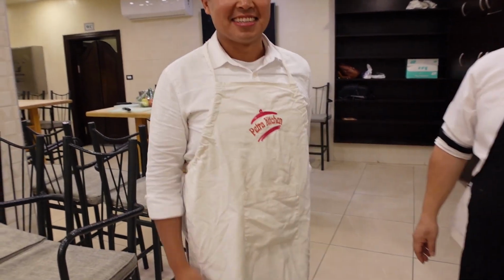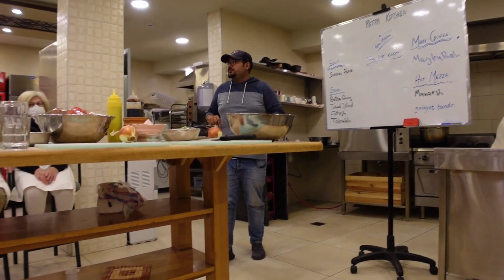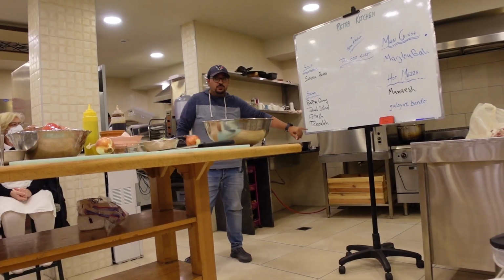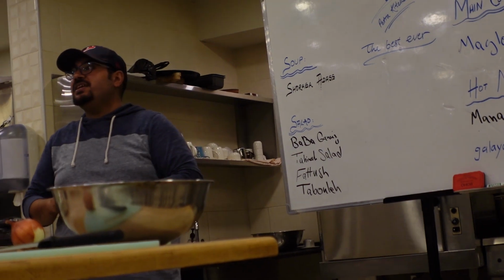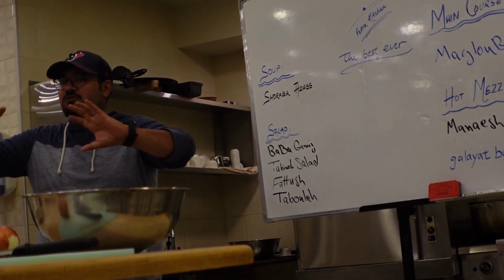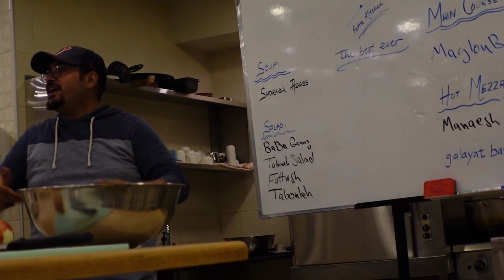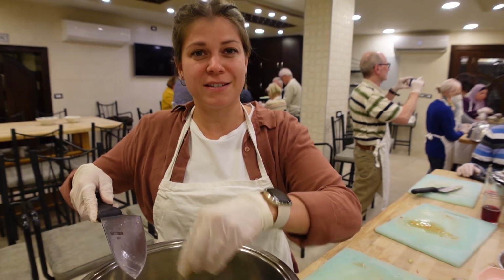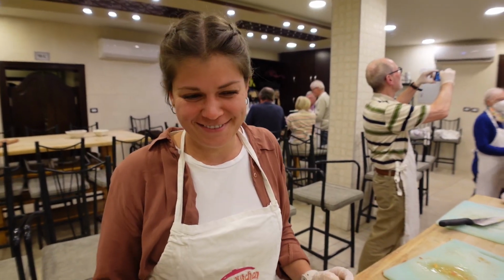COOKING TRADITIONAL JORDANIAN FOOD + PETRA BY NIGHT (is it worth it?) // JORDAN TRAVEL VLOG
We had no idea what we were getting ourselves into tonight with a Jordanian cooking class! A good friend in Petra set this up for us and we weren't sure if we were going to be doing the cooking ourselves or if we were going to be watching others' cook. Turns out we had a whole lot of cooking ahead of us! The main dish was a Jordanian specialty called maqluba which is an incredible 1-pot dish where the ingredients are layered and cooked on the stove. Maqluba translates to "upside down" because the dish is literally flipped upside-down before serving. Mico was the lucky candidate for trying the flip and… well… he was a little embarrassed by how it went!

After our cooking class we went to Petra By Night, which is exactly what it sounds like - visiting the lost city of Petra at night time! The local Bedouin people set up candles along the 1.5km walk through the Siq to the Treasury and nothing but the candles and the moon light your way to the iconic spot of this World Wonder. It is a gorgeous sight and completely different from visiting Petra during the daytime. Tickets for Petra By Night are sold separately from tickets to visit Petra during the day, and as of November 2021 tickets cost 17 JOD/person (about $31 CAD or $25USD). Is it worth it? Watch to the end to hear our thoughts!

Sign up for our free newsletter for behind the scenes content and our travel plans

Planning a trip? Check out our packing video to see what we pack for long-term travel

== OUR FAVOURITE TRAVEL GEAR ==
+ Matador soap bar case
+ HeroClip Carabiner
+ Toiletry kit
+ Travel Adapter (Universal)
+ Makeup Remover Cloth (Erase-Your-Face)
+ Ex-Officio Underwear
+ Passport Wallet: h
+ Laundry Clothesline
+ Eagle Creek packing cube
+ Mico's main backpack
+ Nicole's main backpack

*Some of the links above are affiliate links and we may get a small commission at no cost to you if you choose to use a link to purchase a product!

☕ Support Us ☕
If you enjoy our content and want to help us continue creating, we would be so grateful if you head over to buy us a coffee!

== Chapters ==
0:00 Preview
0:30 Petra Kitchen cooking class!
1:59 What are we cooking?
2:55 Learning to cook maqluba
4:13 Fresh pastry for Bedouin Pizzas
4:39 The flip...
5:58 Time to eat!
7:44 Petra By Night
10:22 Bloopers

Hey there! We are Nicole and Mico, full-time travel vloggers searching for adventures all around the globe. In March 2021 we quit our jobs, sold our belongings, and hopped on our first ever one-way flight leaving our home country Canada. We believe travel builds understanding that reaches across culture, language, and boundaries, and we want to share our experiences as we create connections all over the world. If you like learning about unique places, new cultures and different foods, then come follow our adventure as we explore all our beautiful planet has to offer.